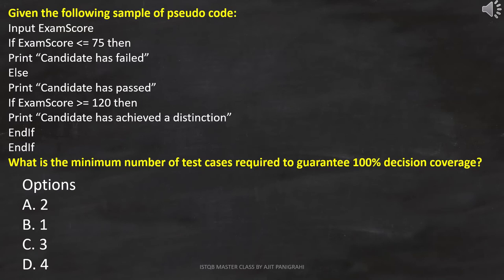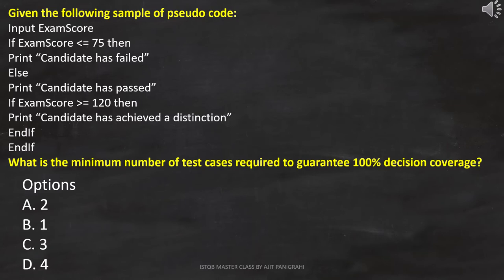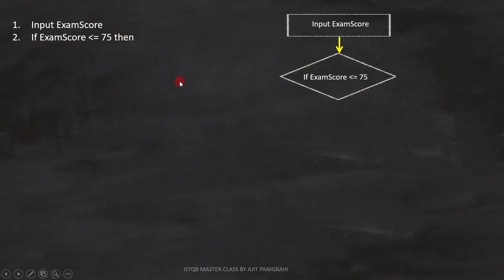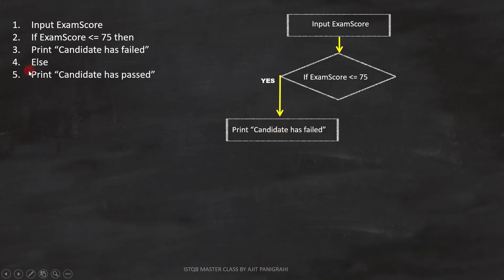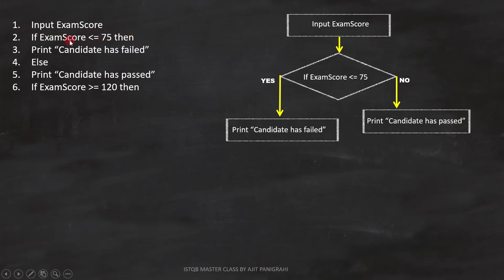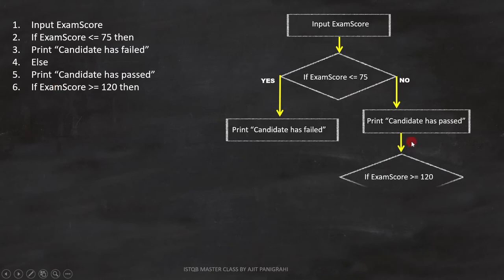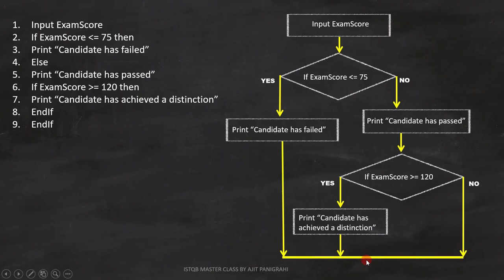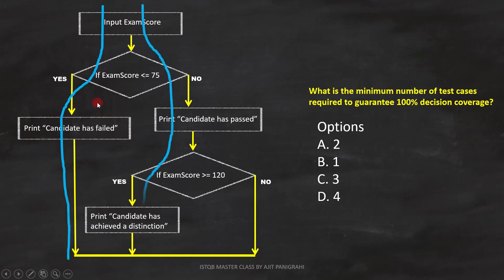33 White box testing EXAMPLE 21 ISTQB